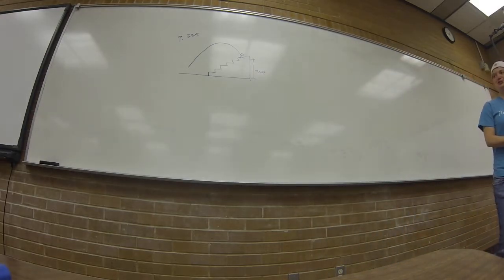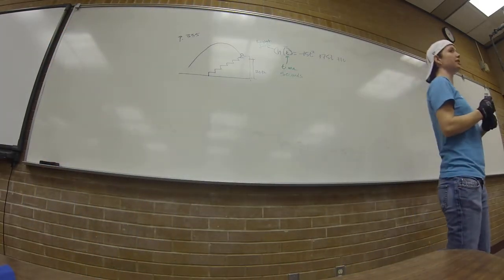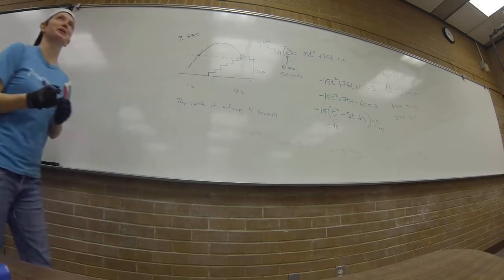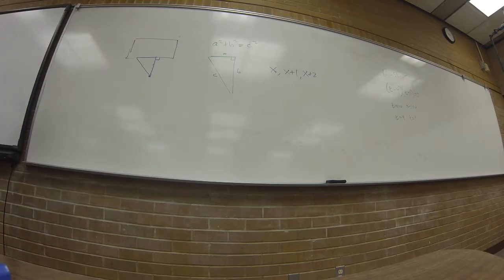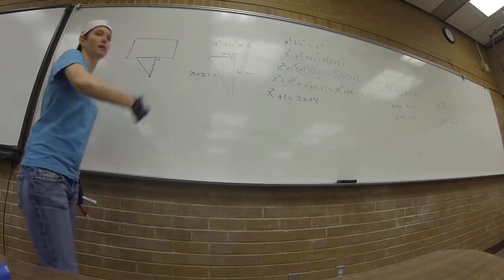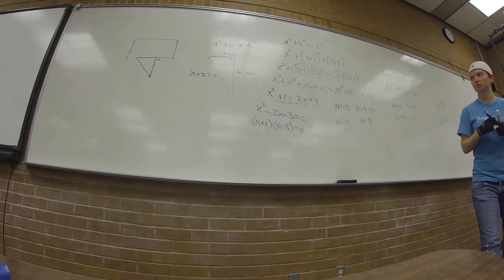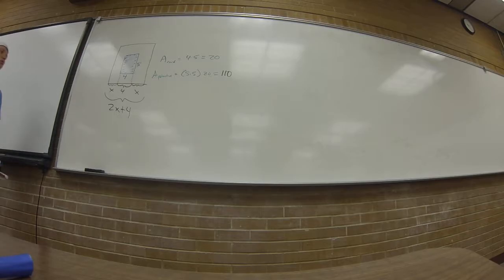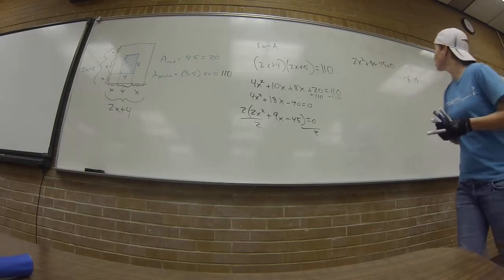5.8 part 1 10am class